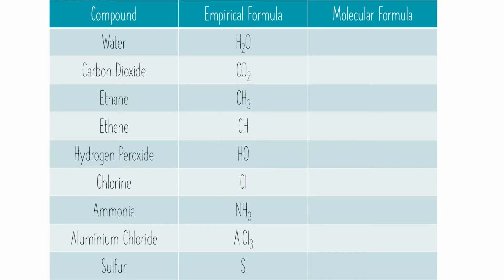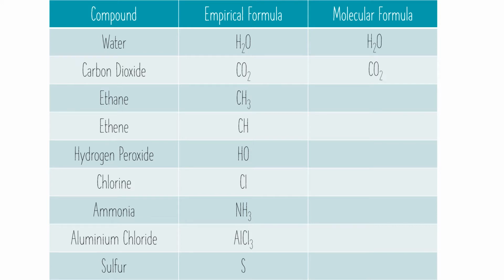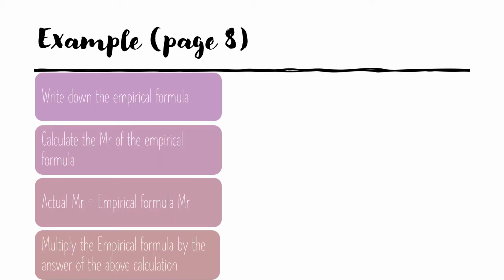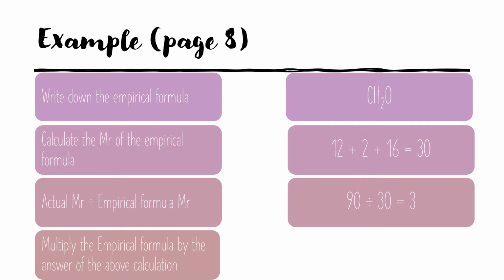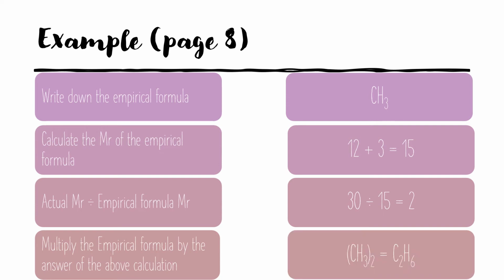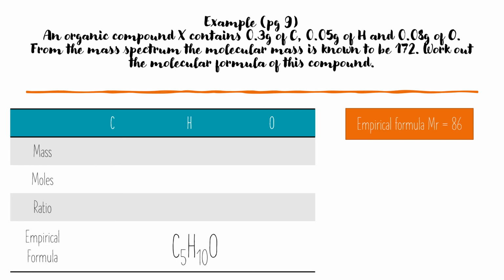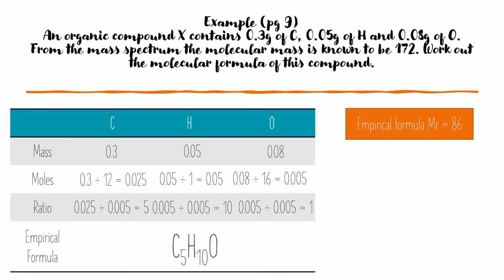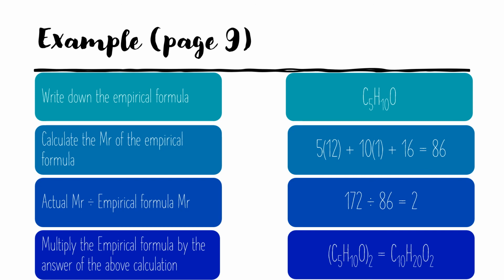MOLECULAR FORMULA video